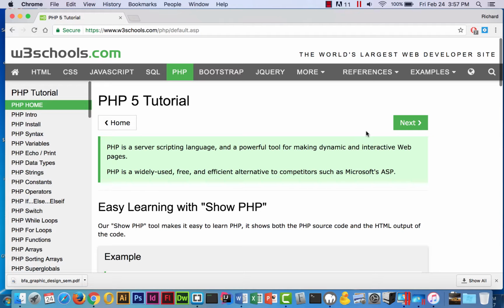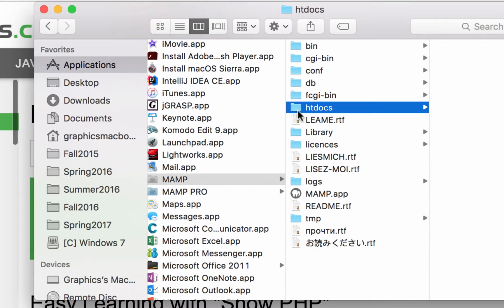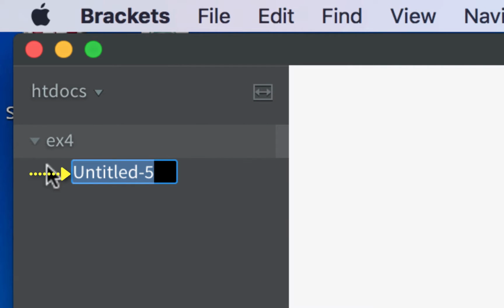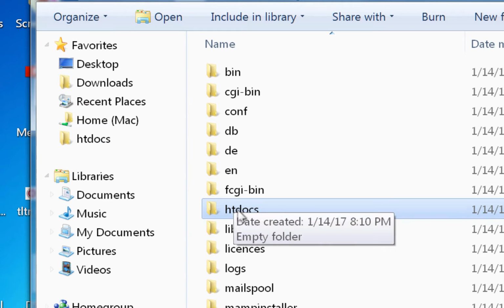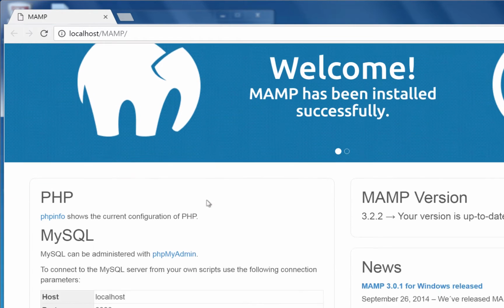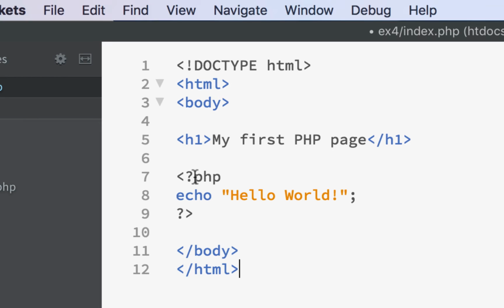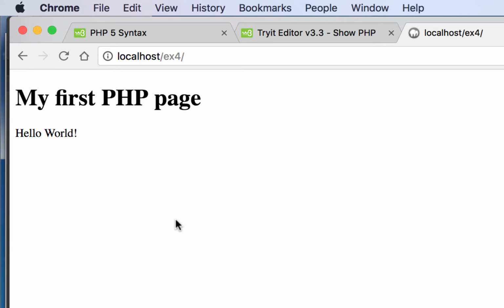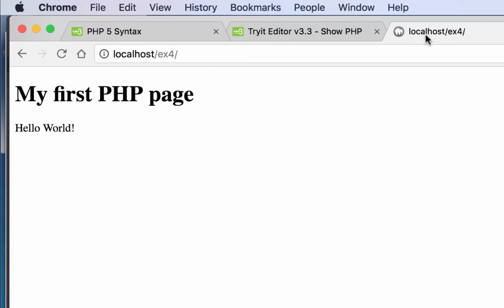ex4-php-gettingstarted-pt1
Setting up your htdocs folder, connecting with MAMP,
working with Brackets and starting with code from w3schools.